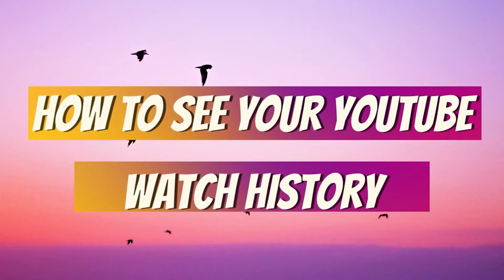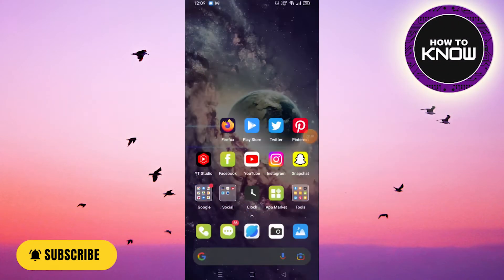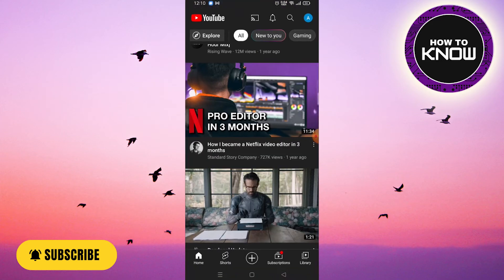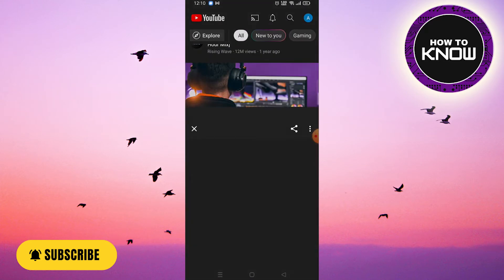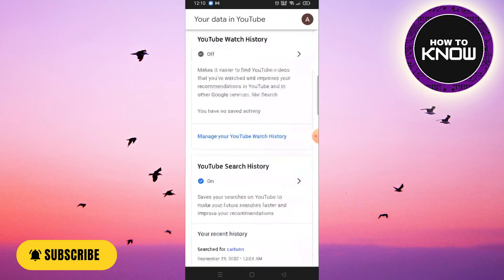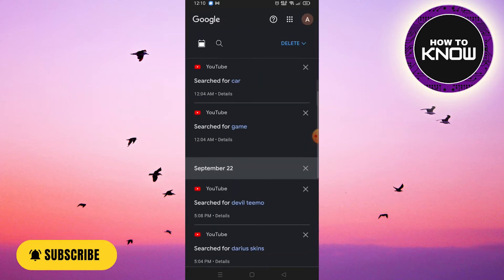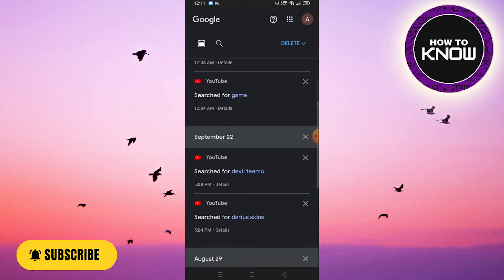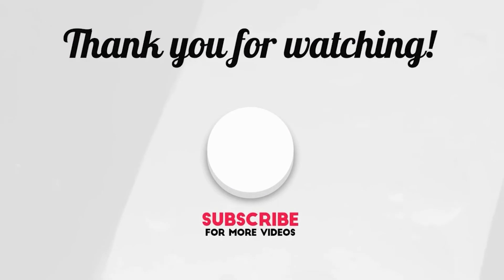How To Check Your YouTube Watch History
In this video, I will show you How To Check Your YouTube Watch History